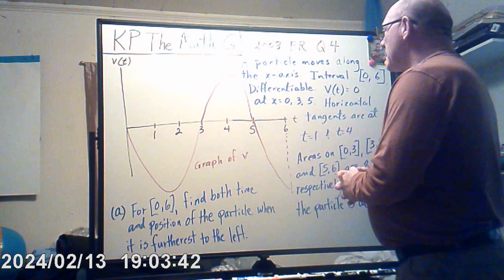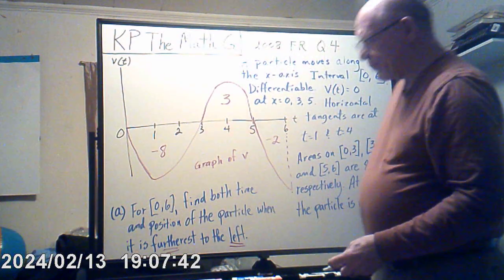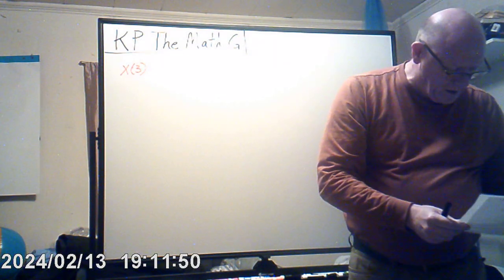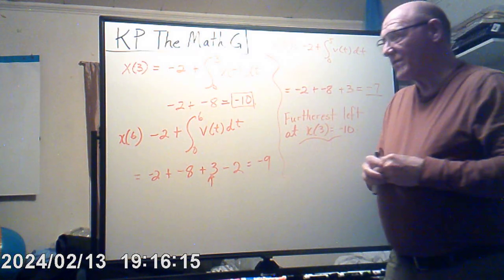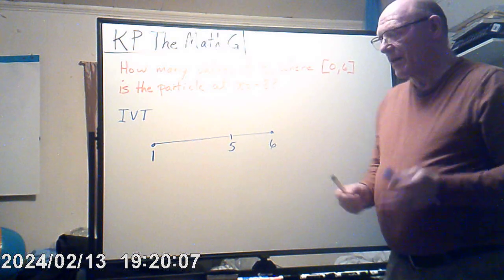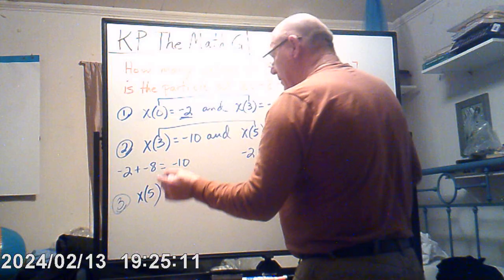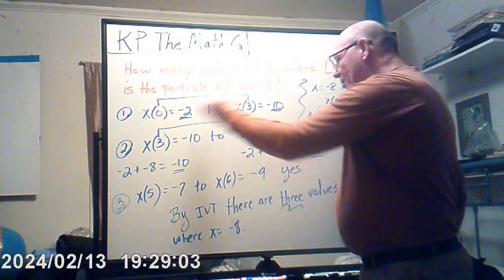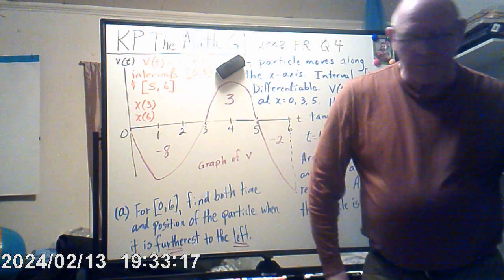2008 Free Response Q 4: Using A Velocity Graph To Determine The Position Of A Particle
In this video, we discussed two ideas from a velocity graph:  (1) Find both time and position when is the position of a particle farthest to the left, and (2) How many values of t (on the close interval), is the particle at x = -8?